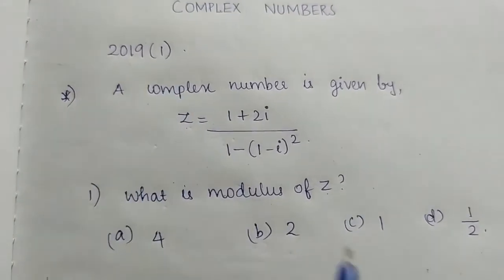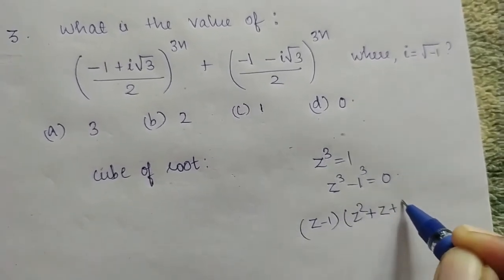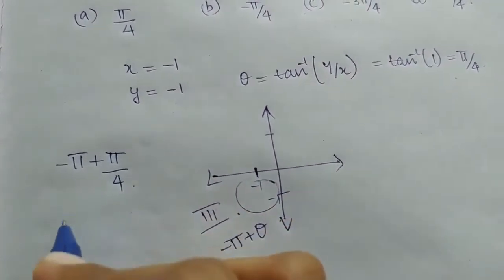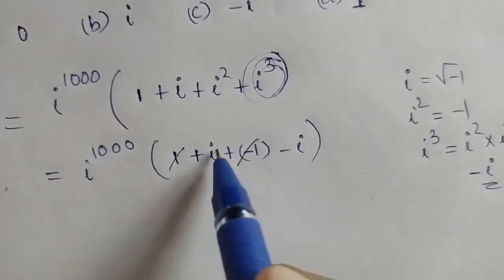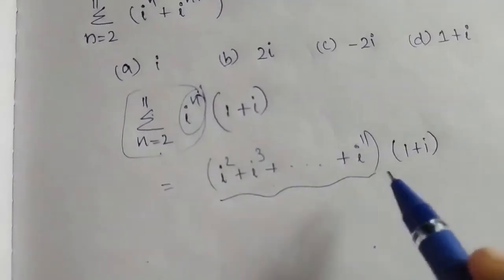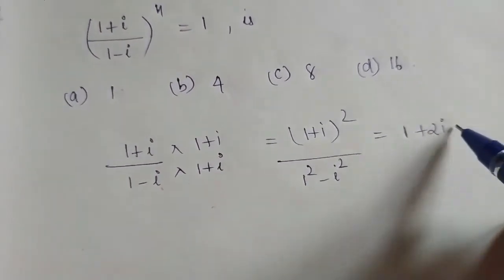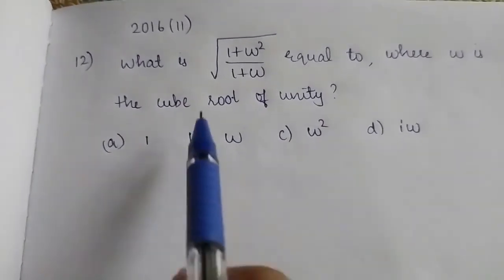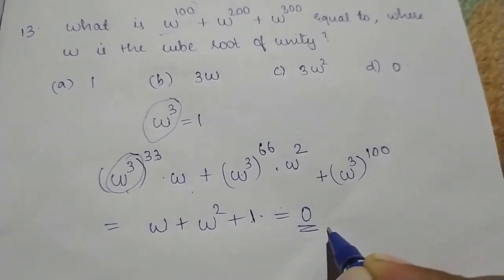NDA MATHS CLASS |COMPLEX NUMBERS| PROBLEMS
Learn complex numbers in Malayalam, which will help you to score better marks in NDA/CDS/AFCAT exams. This class is about problems of Complex numbers

Are you preparing for NDA/NA CDS AFCAT  Navy AA/SSR  Air force x and y and other defence examinations?
If you are preparing for these defense exams this video will really help you.
Defense-related videos+ classes for free in Malayalam
PDF of this class will be uploaded on Telegram. So if you haven't joined the telegram group click the link below and join the telegram channel
In this channel, you will get information about the Army, Navy, Airforce, Police, Coast guard, BSF, CRPF, ITBP, NSG, and other paramilitary forces job opportunities.
Also, you will get to know the various ways in which you can enter these forces. About the dates, selection process and etc..

NDA/NA exam classes Malayalam.
Who wants to join the armed force as an officer. Then do you know the process of it?
Do you know examinations like NDA/NA CDS AFCAT 10+2 BTECH ENTRY for Army and Navy. There are various examinations in which you can apply and join the forces. If you don't know these things don't be afraid we are here to help you. Let us crack these examinations easily

Jai Hind